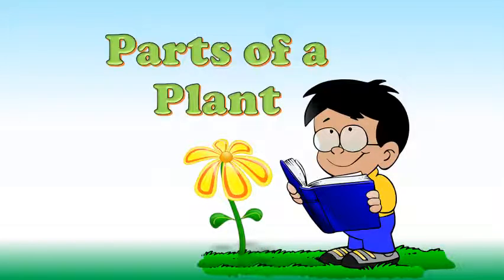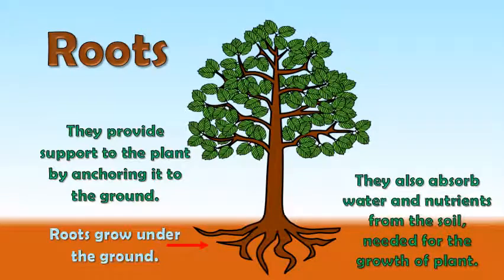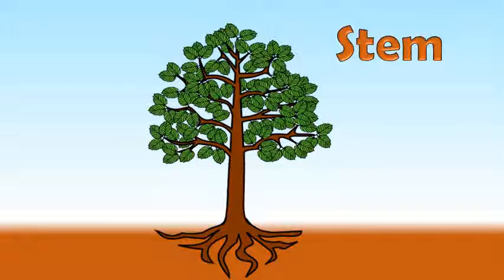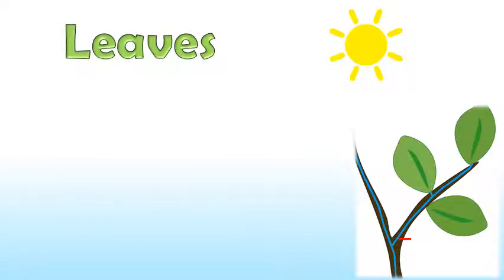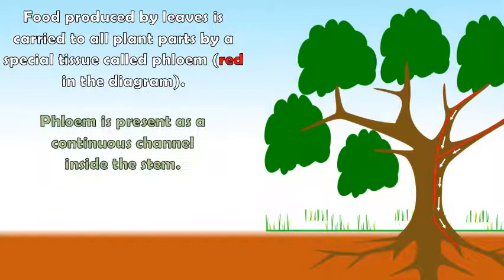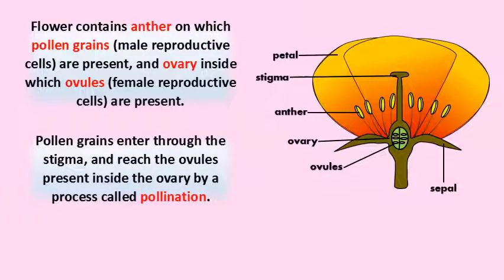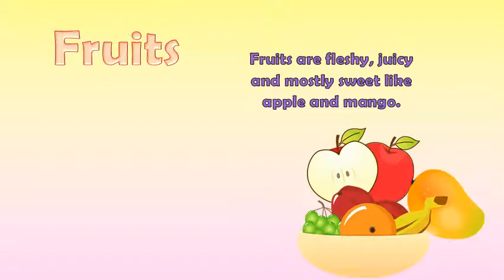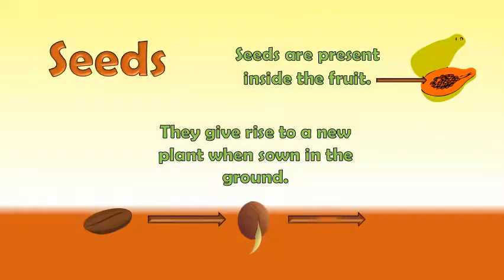Parts of a Plant, Science for Kids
This video discusses different parts of a plant and their functions for primary kids education.
Very basic language with proper illustrations will help children understand the concepts better.